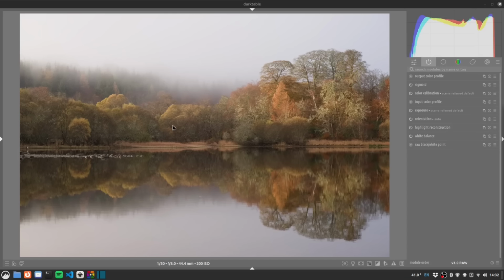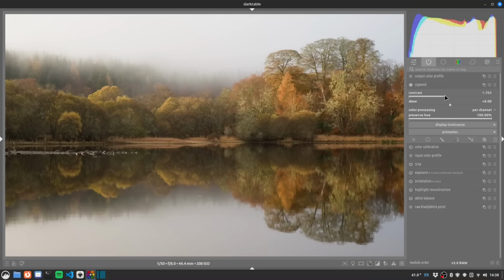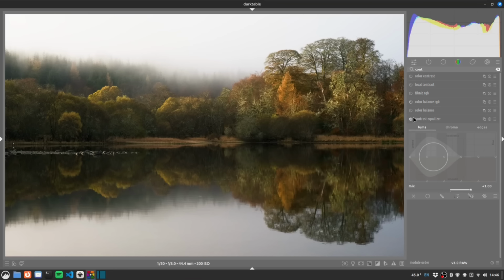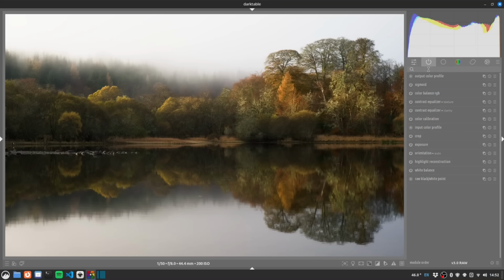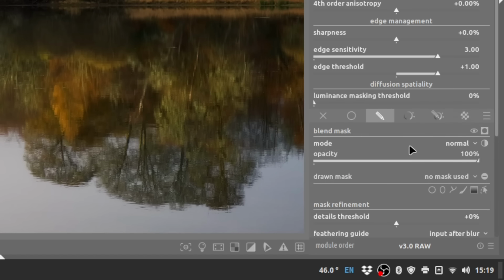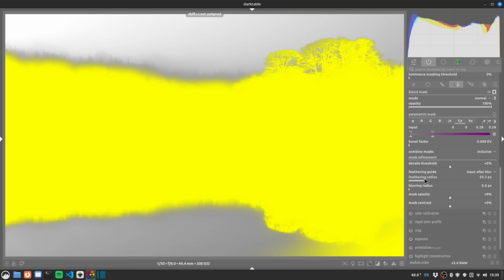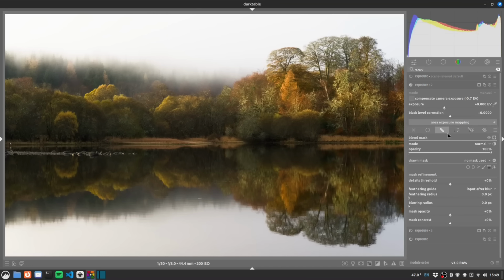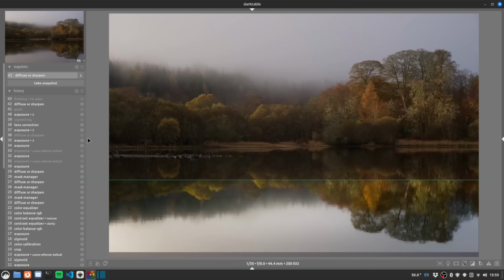Darktable 4.8 Workflow for Lightroom Users - Landscape Processing #16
In this video we take a more detailed look at a Darktable workflow that roughly follows the order of operations familiar to Lightroom users. Whether you want to save money by ditching the Lightroom subscription, or are just curious, this is the video for you!

00:00 Intro
02:37 Crop and White Balance
05:30 Sigmoid
07:24 Color Balance RGB (Contrast)
10:28 Contrast Equalizer (Clarity and Texture)
14:35 Split Toning and Color Grading (CB RGB and Color Equalizer)
18:25 Sharpening
20:53 Masking
30:25 Lens Correction
31:18 Vignetting
34:00 Grain
35:00 Framing and Making Presets
35:38 Before and After Views